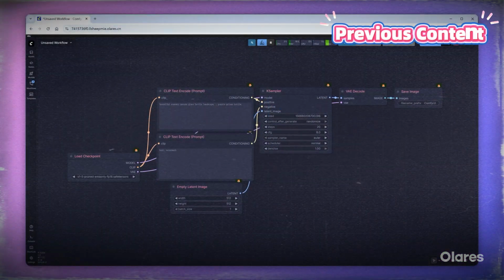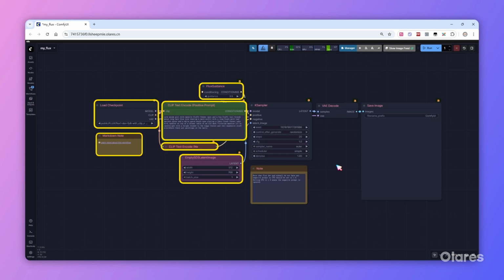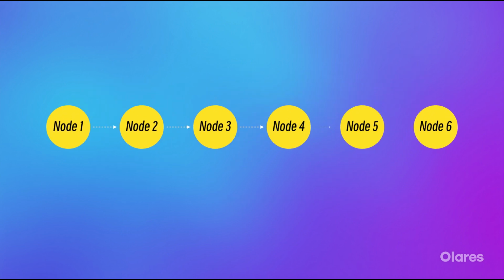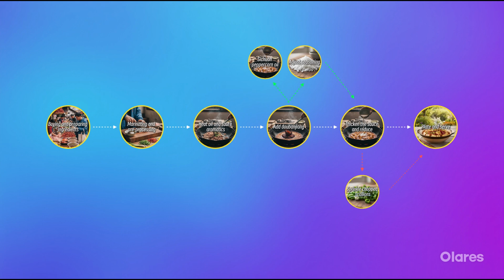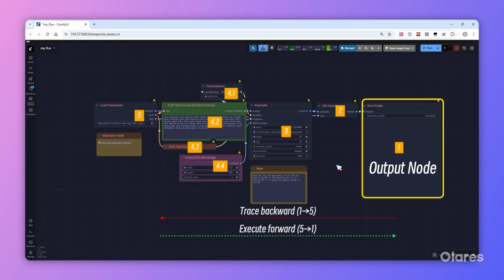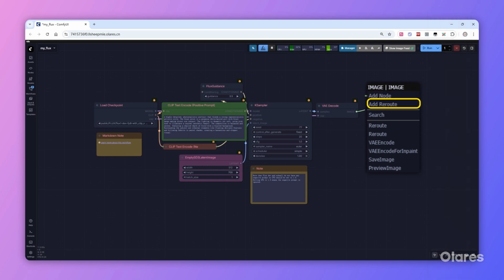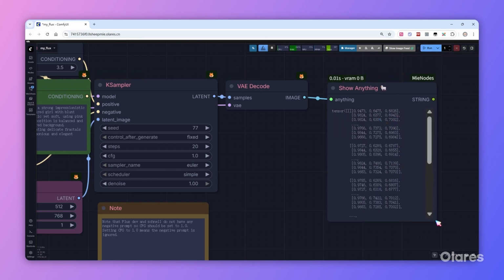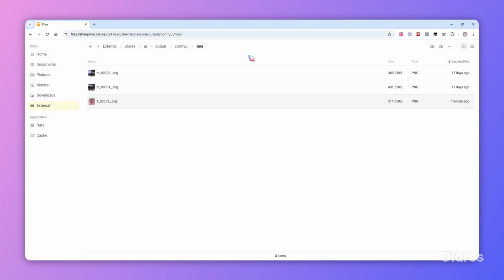ComfyUI Workflow on Olares: ComfyUI Nodes & Workflow Mechanics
*The voiceover in this video is auto-dubbed and there may be inaccuracies.*

This video is part of the ComfyUI tutorial series co-created by Olares and @SweetValberry.

Learn the fundamental concepts of nodes and connections, and explore the core principles of workflow execution and output generation.

00:44 - Basic Concepts of Workflow
03:07 - Workflow Execution Principles